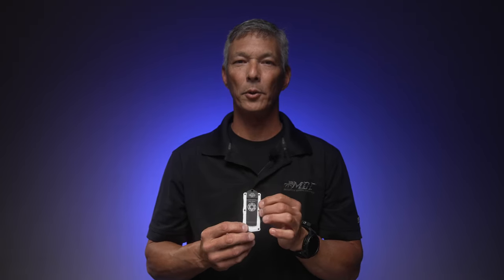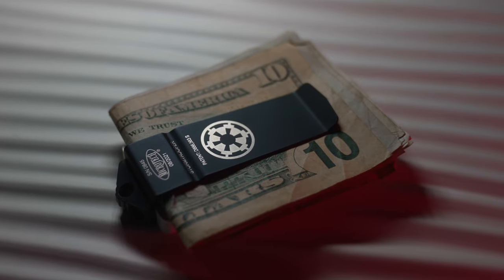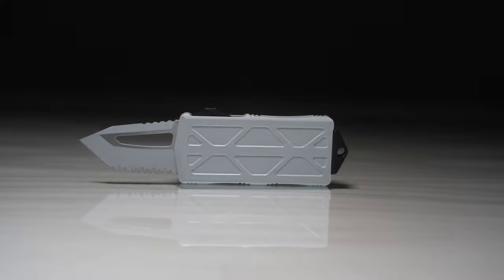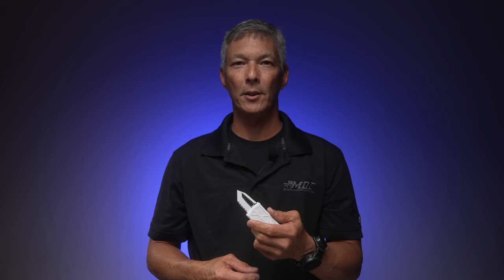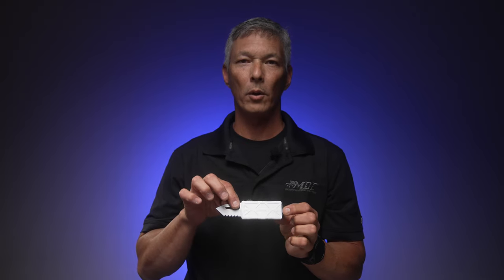Exocet Product Video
Our money clip addition, the Exocet™, marries utility and daily practicality together in one unique package. Innovative and the first of its kind, this automatic OTF conceals a California-legal blade and doubles as a money clip, making it perfect for daily carry. The Exocet™ was featured as the official BLADE SHOW 2020 knife.

In this video:  @X-RING